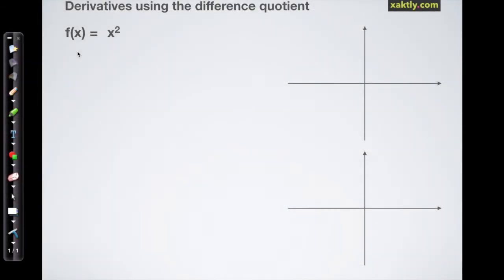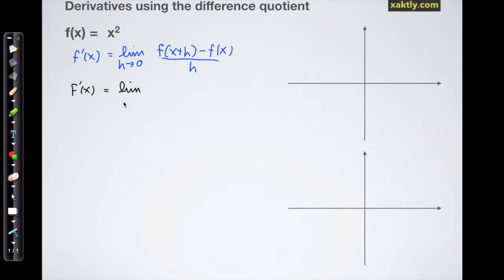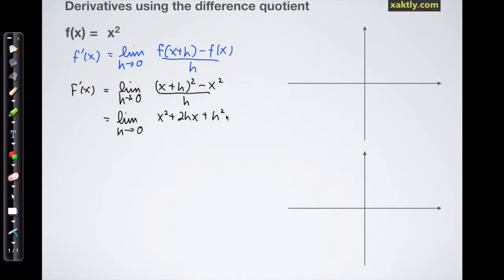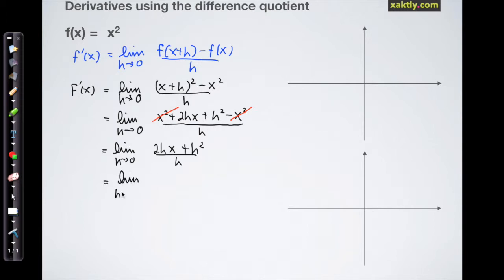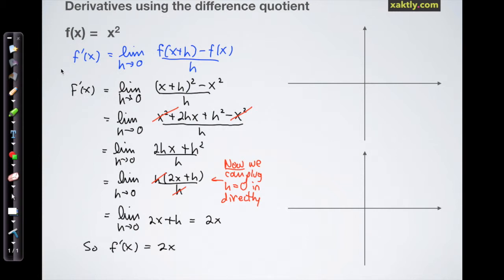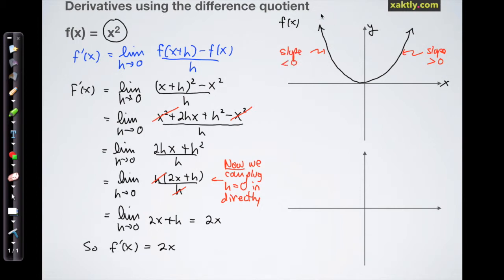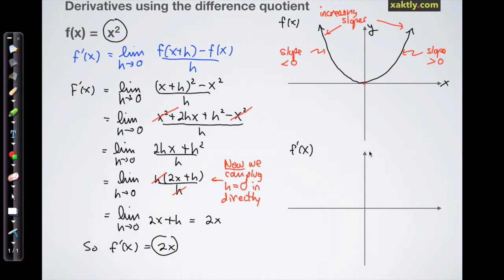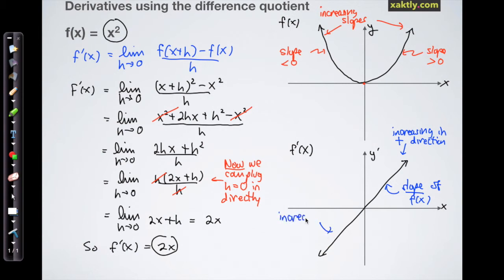Difference quotient example 1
We use the difference quotient to find the derivative of the function f(x) = x^2